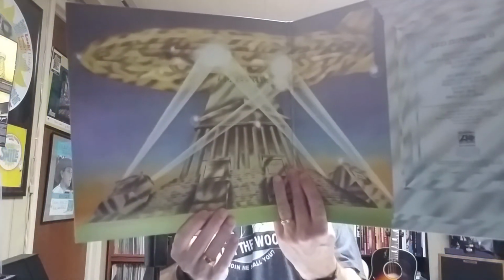Daily Records #168: Led Zeppelin II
Today's guitar hero is Jimmy Page as featured on Led Zeppelin II.